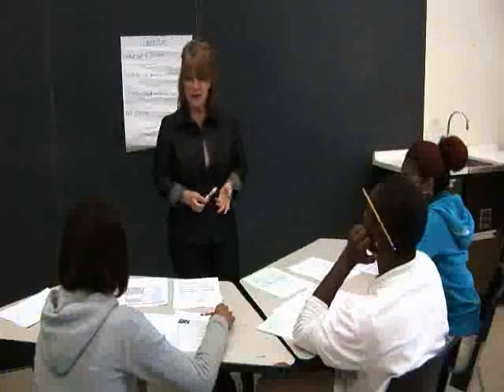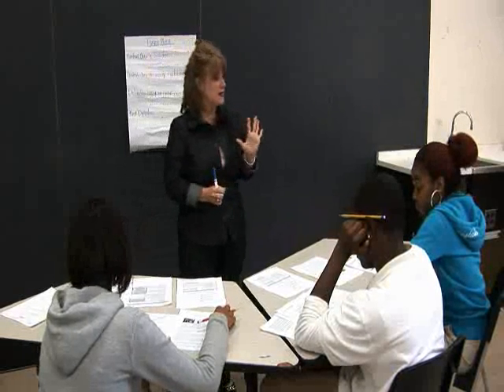Coach Small Group Targeted Vocab